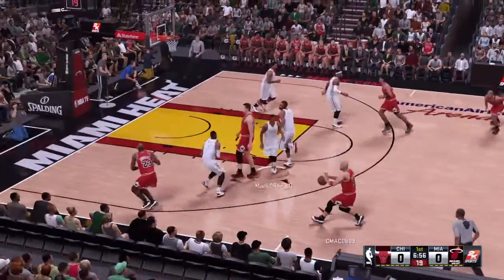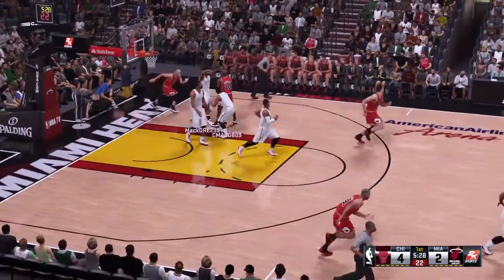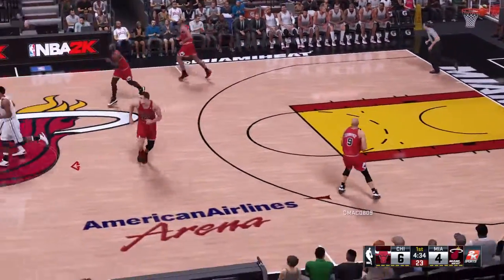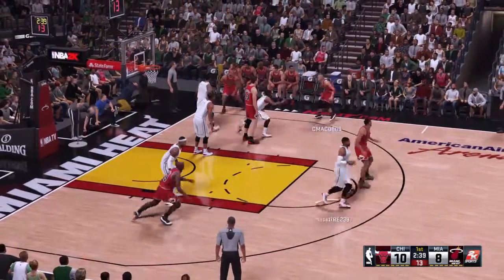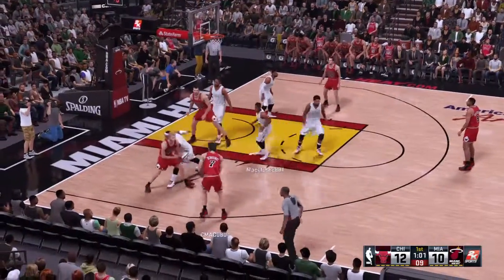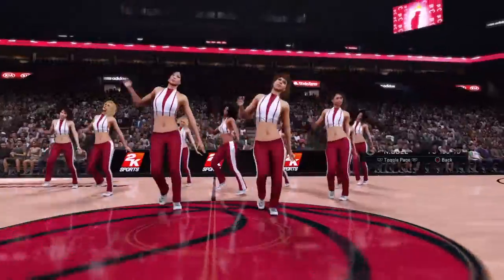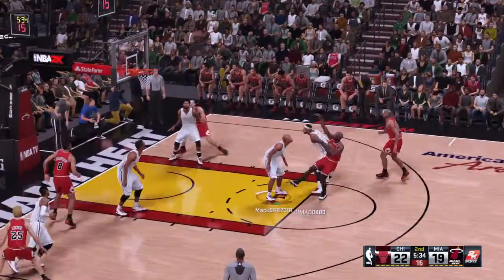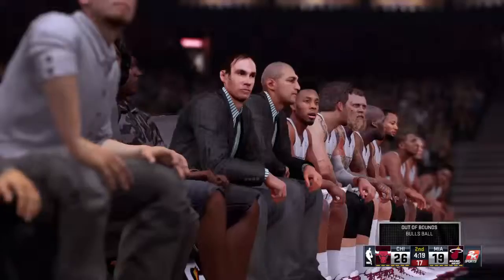NBA 2K16_20151227223057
NBA 2K16